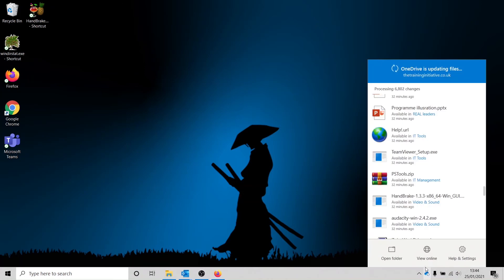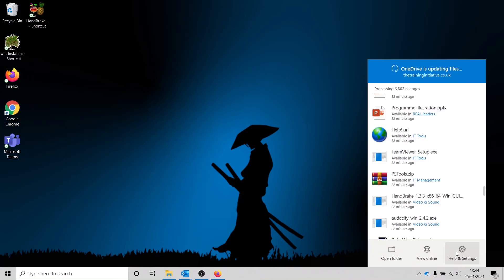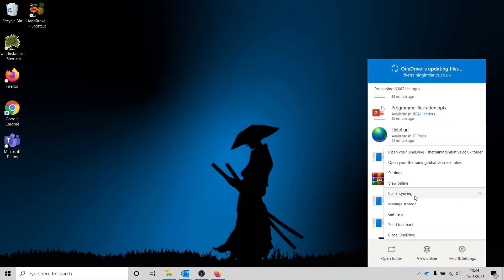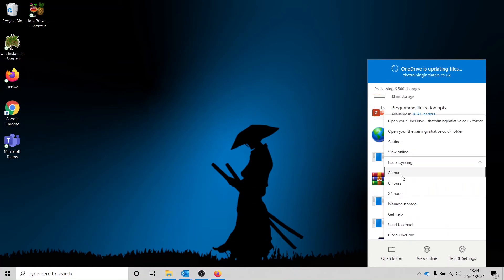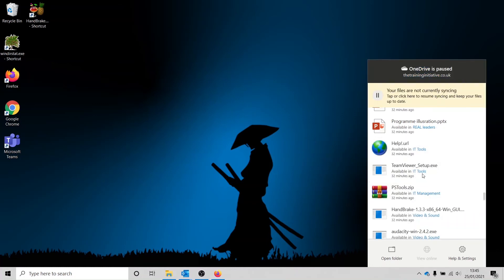How to Pause & Resume Sync Files on Onedrive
On this short course you we are going to take a look at OneDrive and how to use it within a business environment. OneDrive is a cloud storage solution from Microsoft that provides a safe place for you and your team to share files easy with each other.

If you would like to learn more about OneDrive make sure to watch the OneDrive playlist.